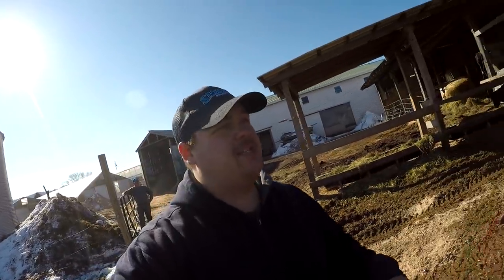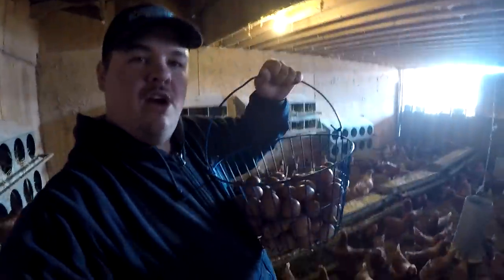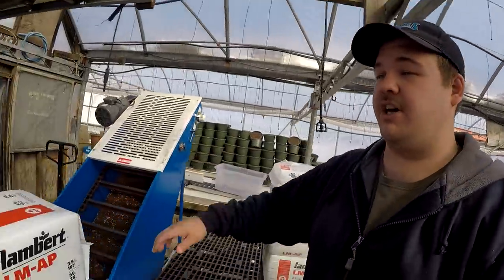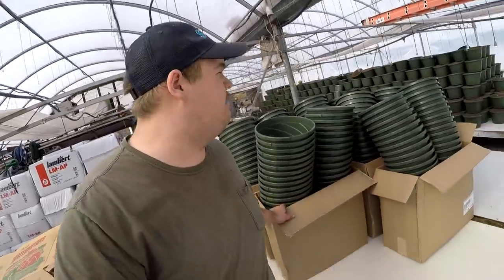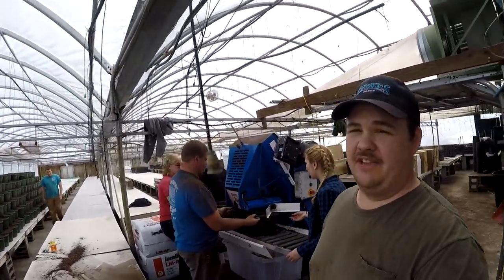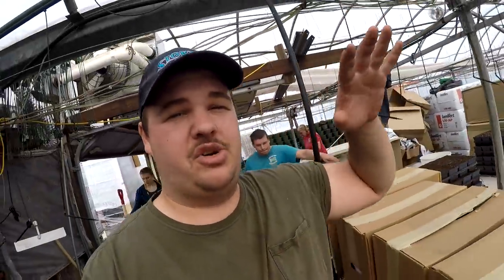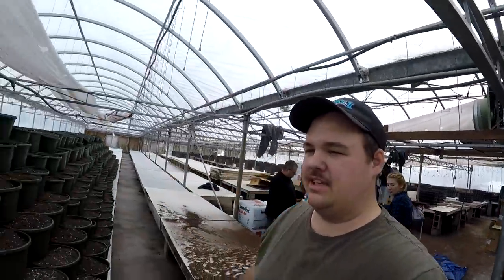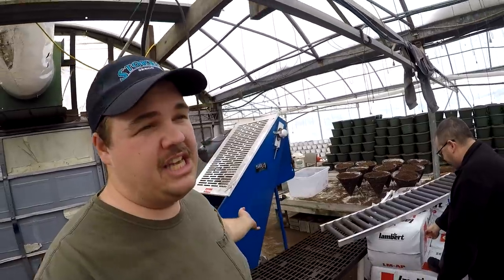ITS ALMOST TIME TO PLANT (FILLING OUR GREENHOUSES)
Greenhouses are a wonderful place to work when it is cold! In this video we bring you along as we finish off hanging baskets and even some other containers! Hope you enjoy!